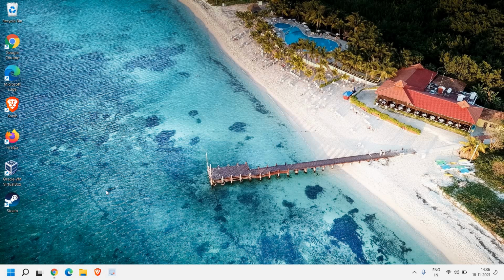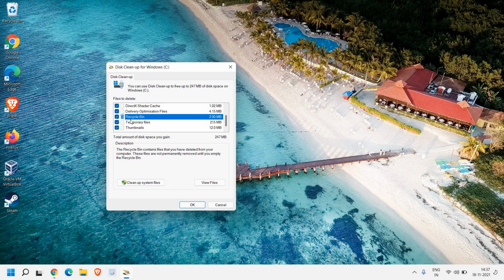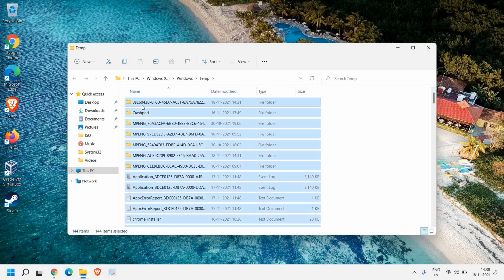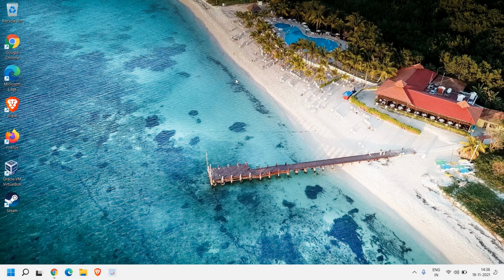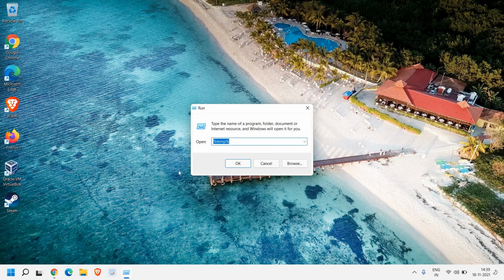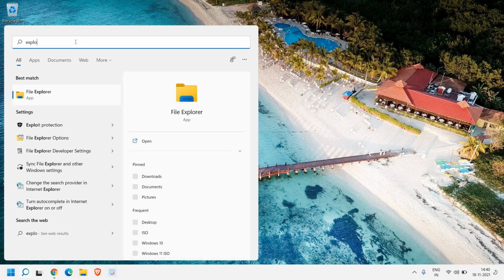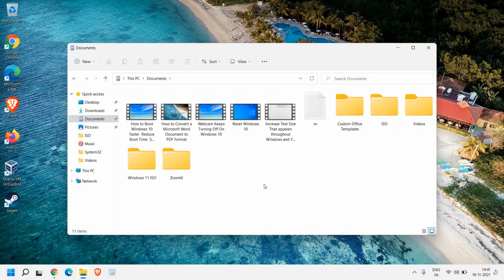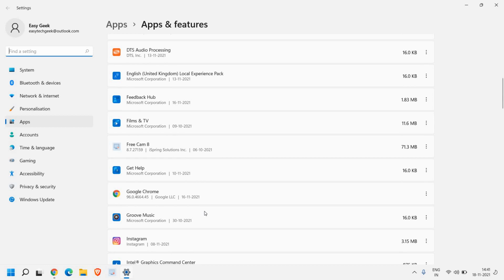How To Free UP Space in Laptop Windows 10/Windows 11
Best tutorial on How To Free UP Space in Laptop Windows 10/Windows 11. Free Up Space in C drive or free up disk space.
How to free up disk space on windows 10 or How to free up disk space on windows 11. How to clean c drive in windows 10 or how to clean c drive in windows 11.